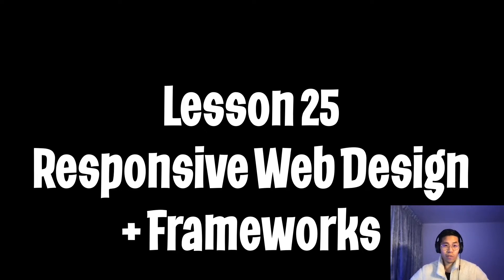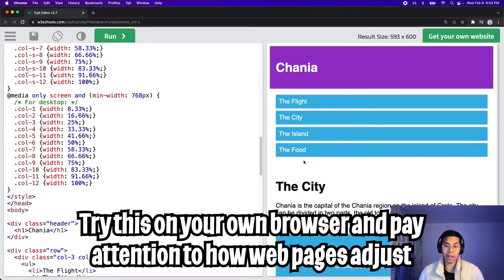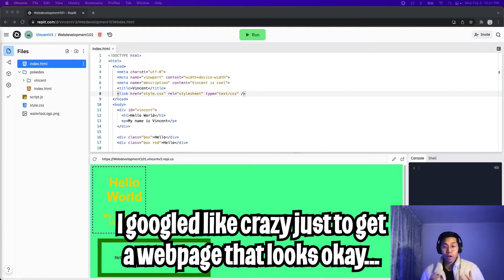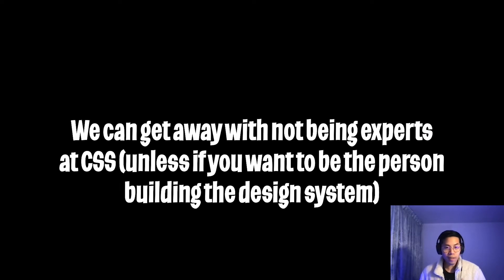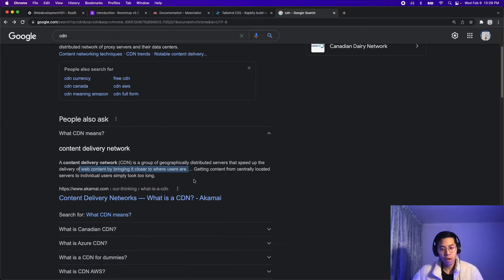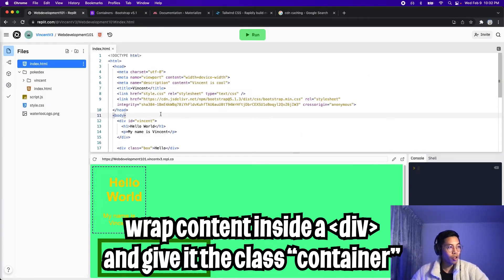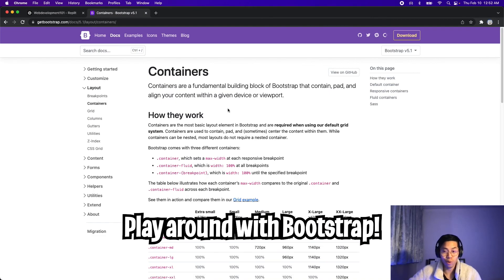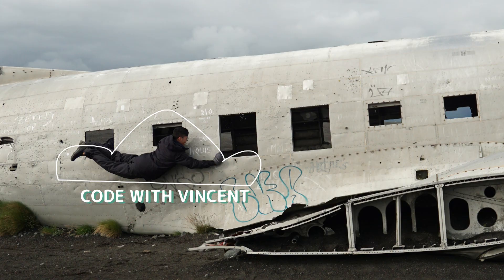CSS Responsive Web Design +Frameworks - Web Front-end Development | Lesson 25 (Free Coding Bootcamp)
In this lesson, we learn how to use frameworks to achieve responsive design.

Chapters
0:00 Introduction
0:26 Responsive example
1:57 CSS frameworks
2:09 Quick note
2:38 Bootstrap
2:56 CDN
3:37 Container
5:27 Homework

Subcount 2915